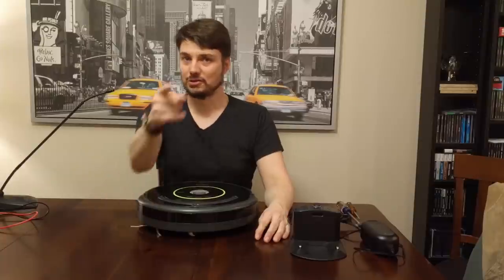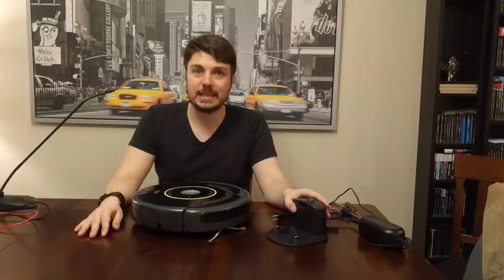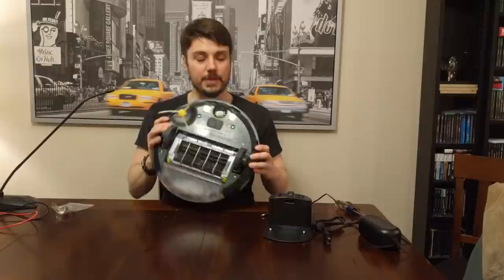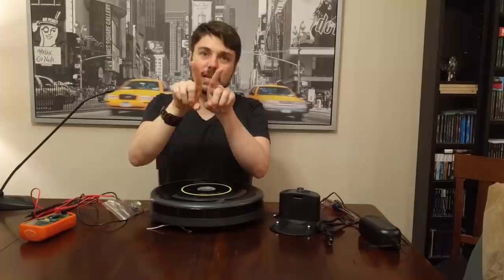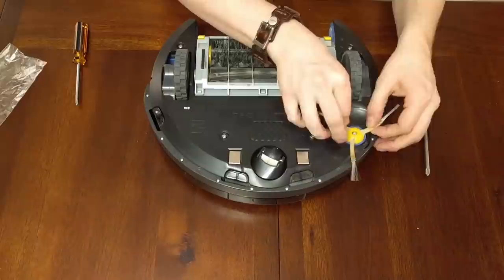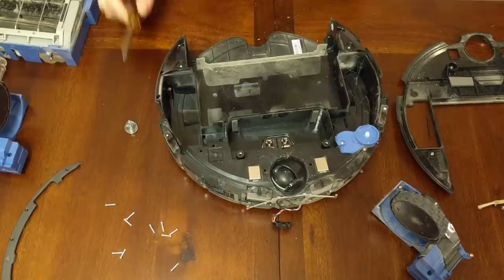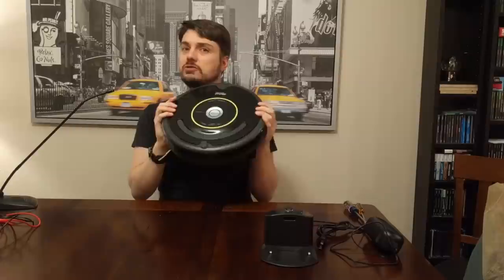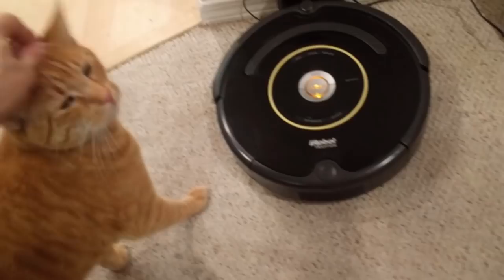Kellys Rambling Robot Repair! Fixing Irobot Roomba not charging on dock or sensing dock 650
This is a complete teardown, fix and re-assembly of an Irobot Roomba 650 model.  It requires 1 replacement A/C jack you can find on ebay for cheap, and some basic tools to dis-assemble.
I realize the video is long, but i wanted to include taking it apart and putting it back together for anyone who hasn't done it or doesn't want to have to refer to other videos.